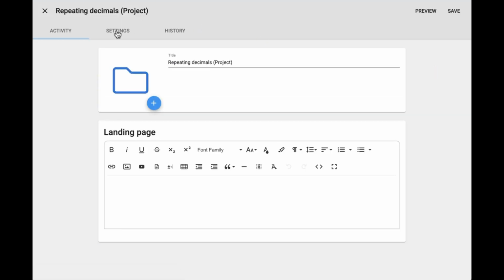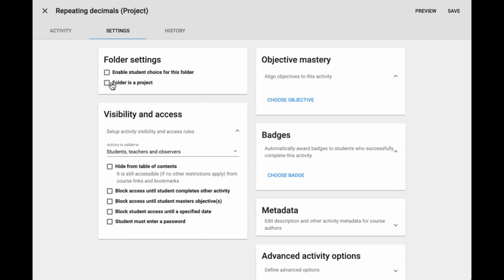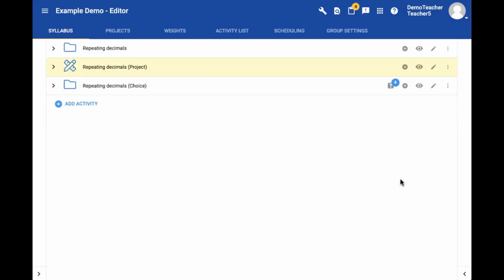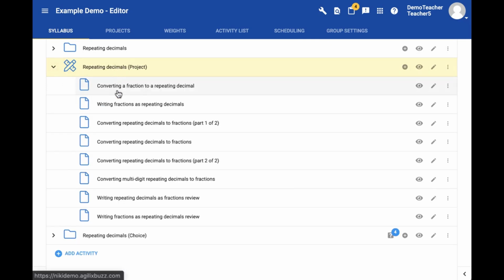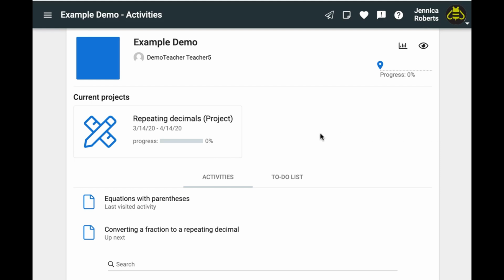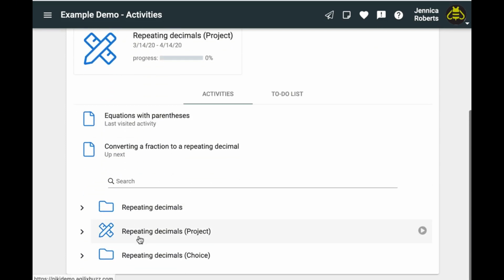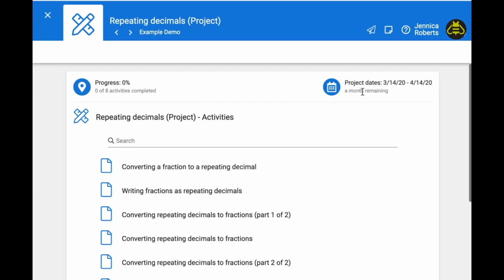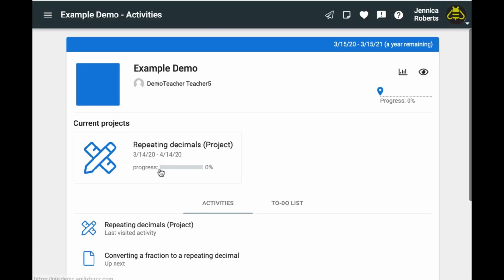How to Create and Manage Projects in Buzz LMS — Easy Steps for Authors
Learn how to create and manage project folders in Buzz LMS as an author. This step-by-step guide shows you how to set start and end dates, add key components like discussion blogs and journals, and help students track progress with countdowns and completion bars. Perfect for building organized, deadline-driven courses that keep students on track. Boost your course design skills and create engaging projects with ease!